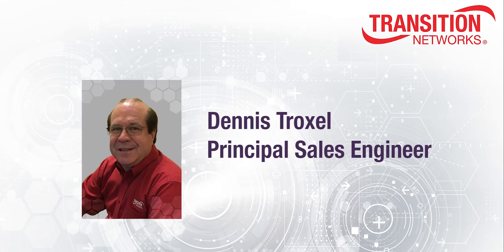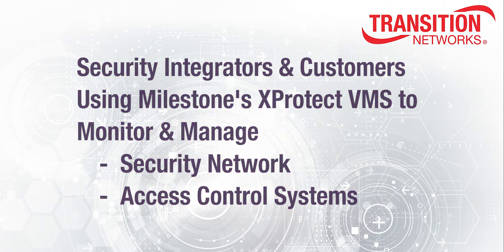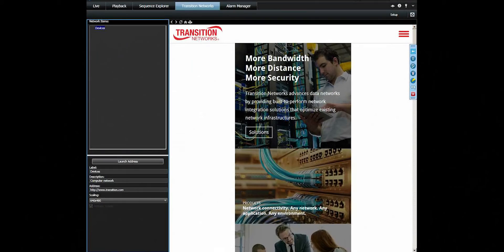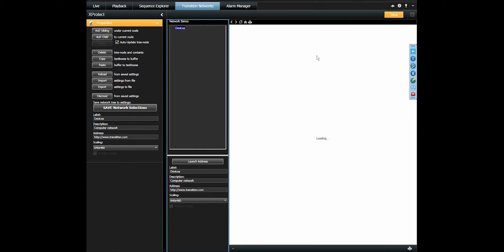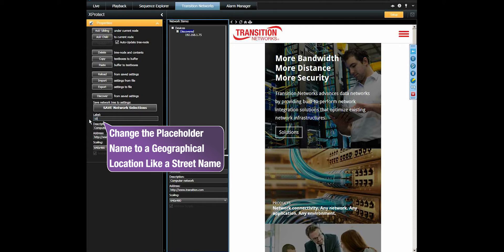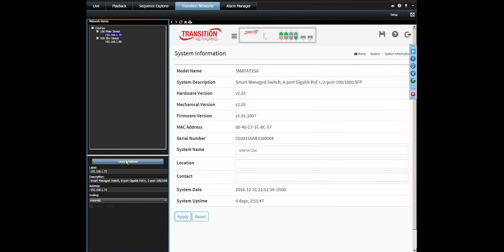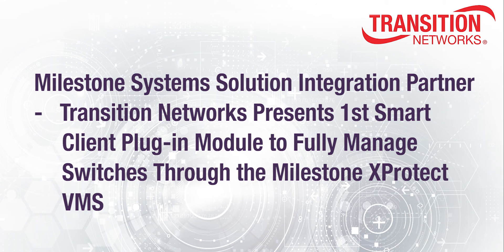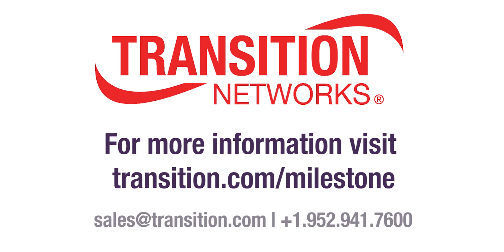Integration of Transition Networks’ Switches with Milestone XProtect VMS Smart Client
Get all of the functionality, management, and diagnostics of the advanced Device Management System (DMS) Software from Transition Networks integrated into your Milestone XProtect Video Management System (VMS) Smart Client. The DMS Software ensures lower overall cost, less downtime, and easier management and maintenance of the entire Power-over-Ethernet (PoE) network.